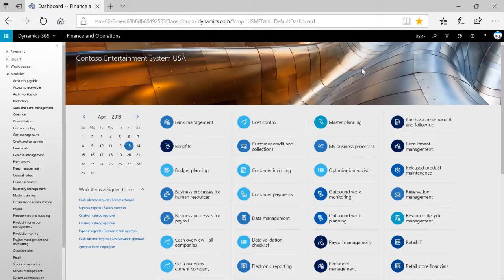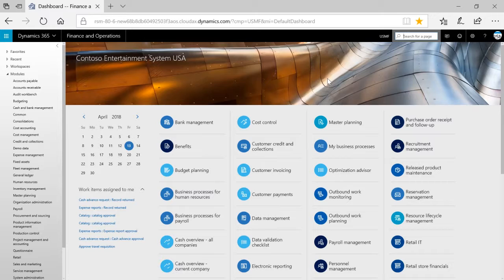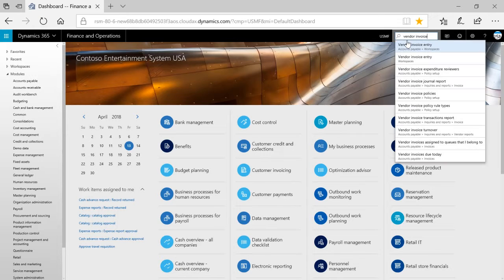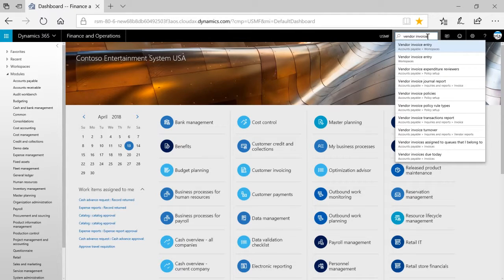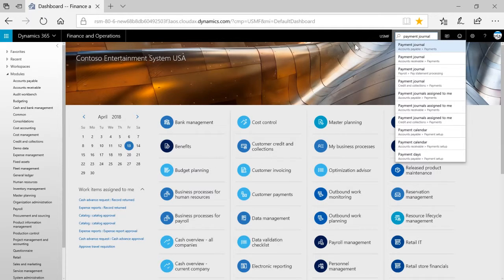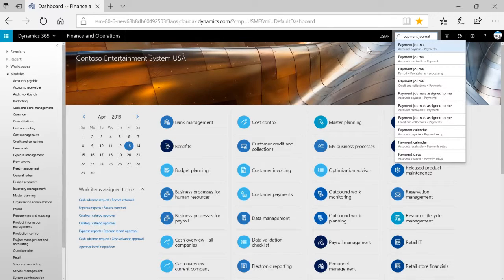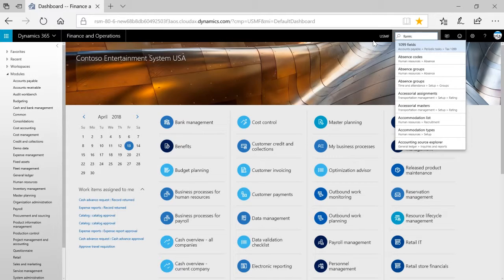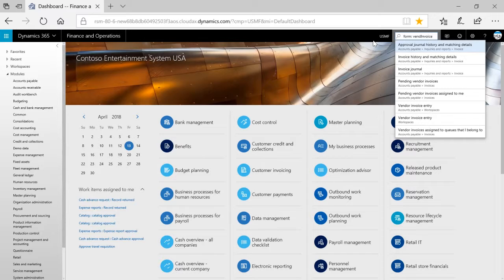Dynamics 365 for Finance and Operations - Use Page and Action Searches